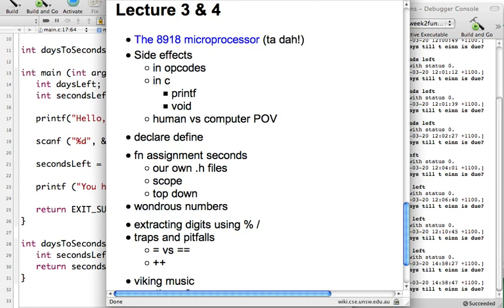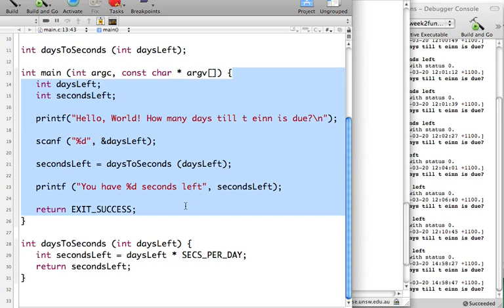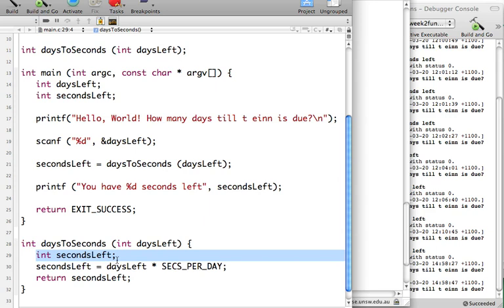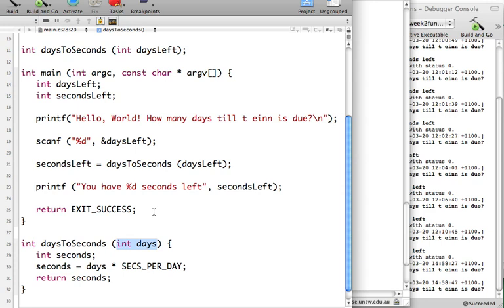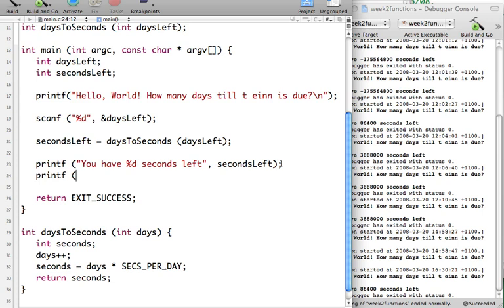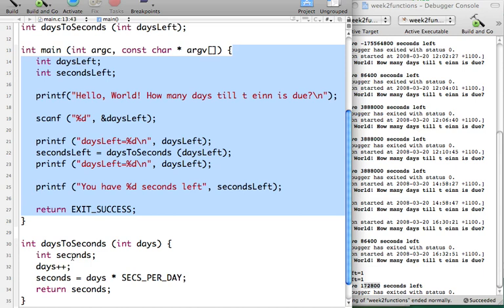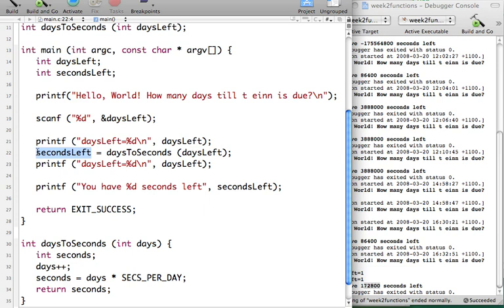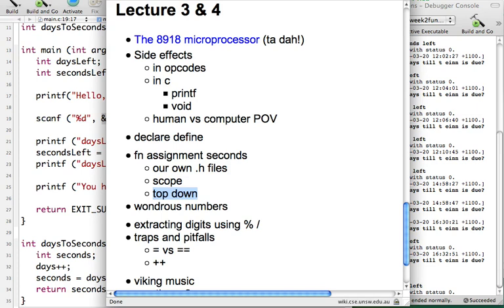Coding Samples B: scope, pass by copy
Live C coding samples (screen capture movie) from COMP1917. Material from the first two weeks (Lectures 1-8).